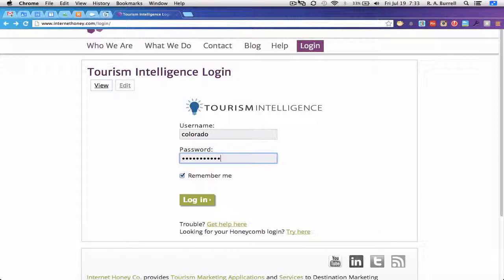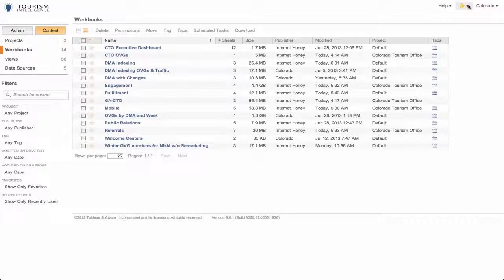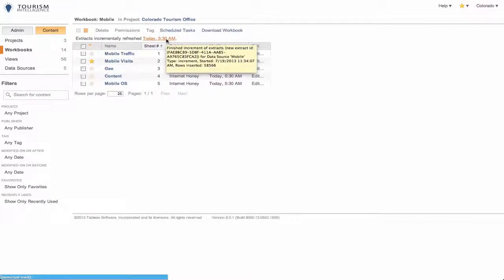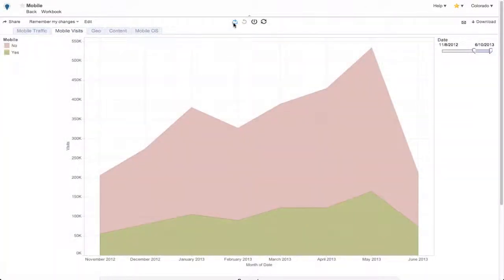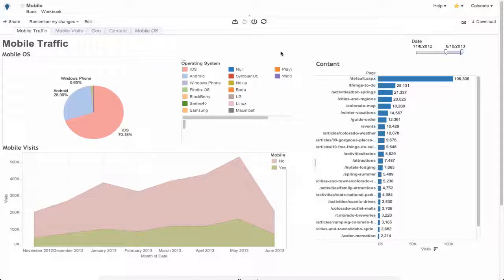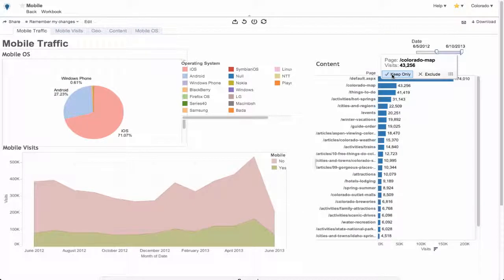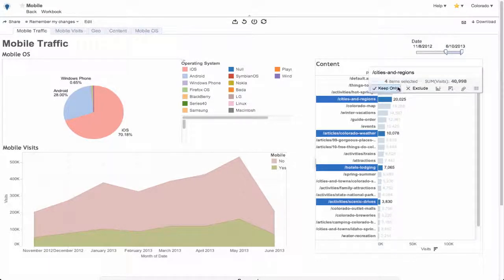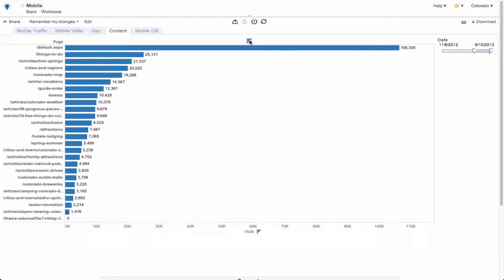Tourism Intelligence Introduction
Log In, Navigation, Workbooks, Dashboards, Views, Filters, Exporting